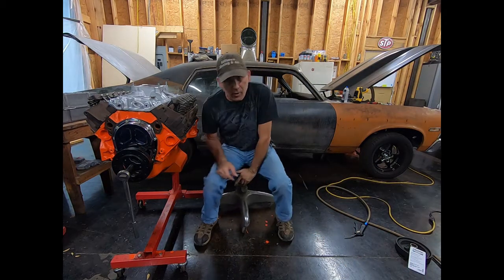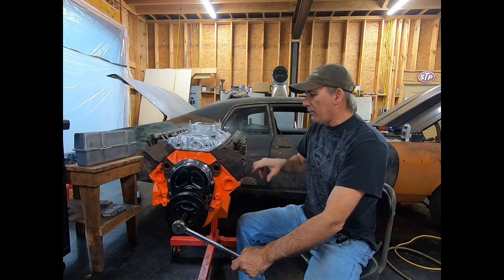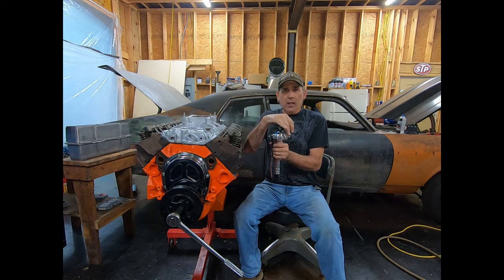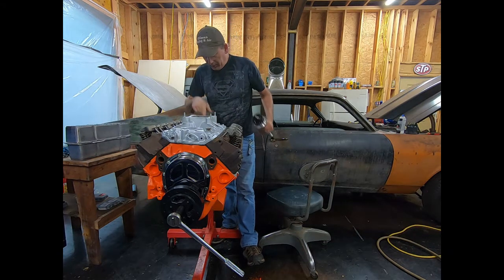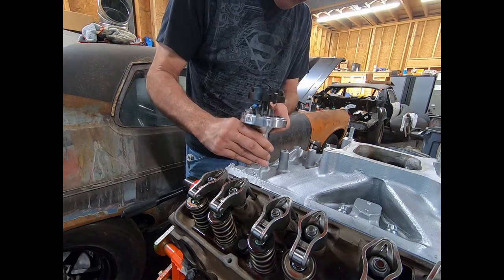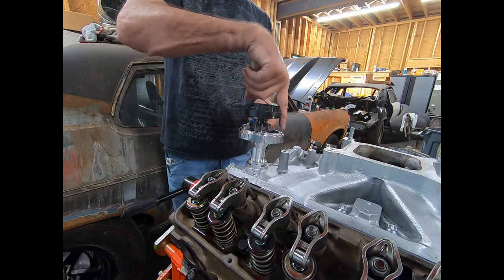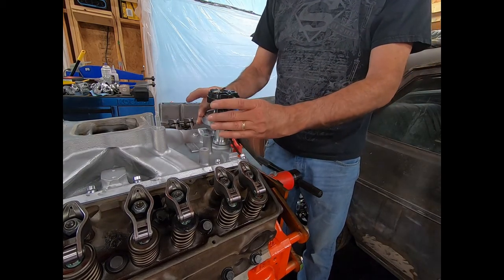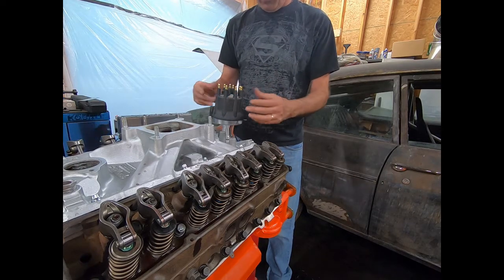Chevy Distributor Install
How to Install a Chevy Small block Distributor the easy way. Getting the timing right the first time.
Easy way to locate TDC and get distributor installed.